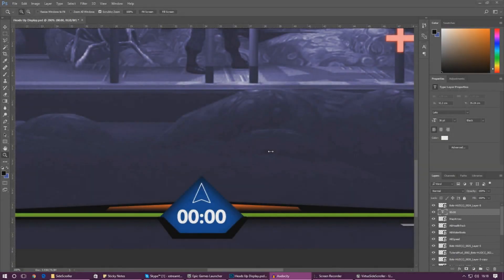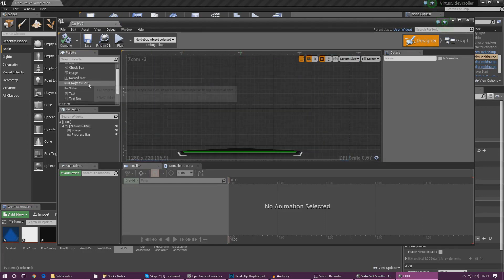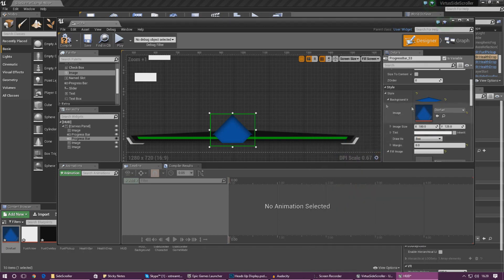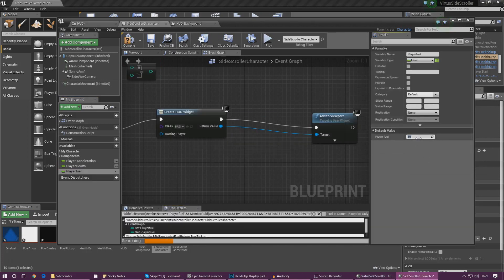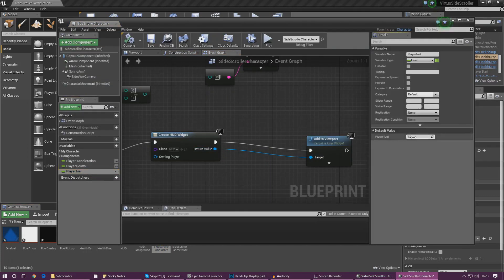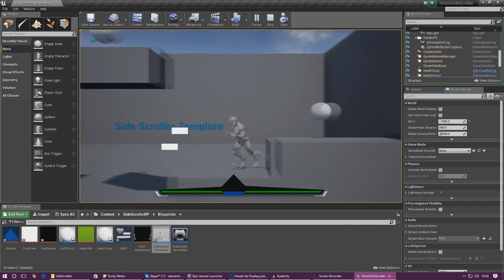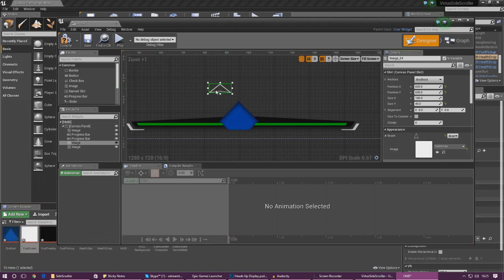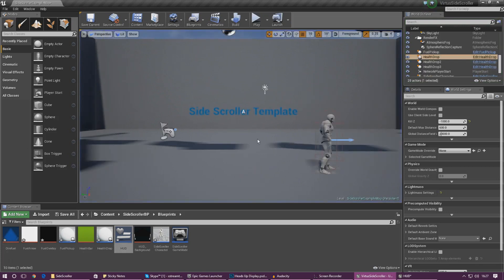Creating The Fuel Bar - #5 Creating A SideScroller With Unreal Engine 4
Today we work on creating the fuel bar, using the techniques learnt from the last video to adjust the fuel float value and represent it on the bar for the player to use.

► Next Video
In the next video we'll start working on the player abilities.